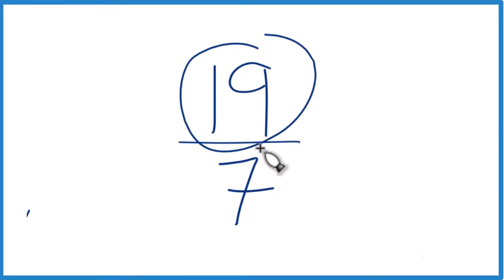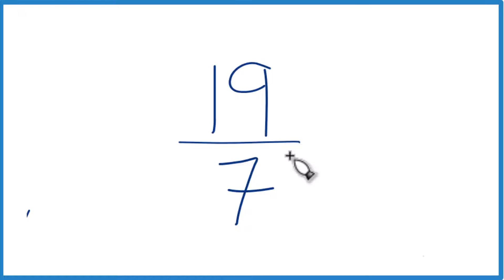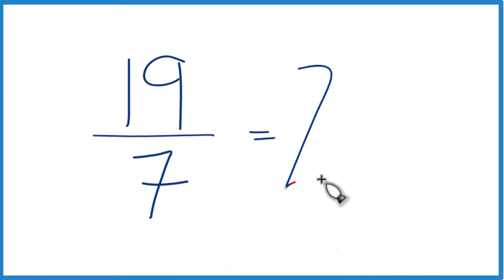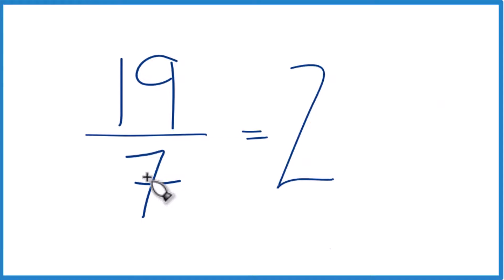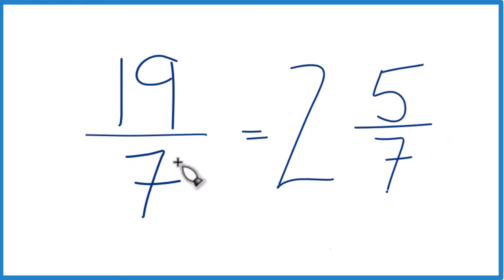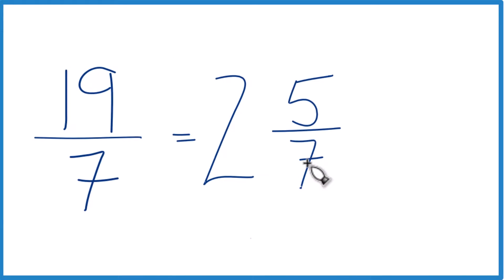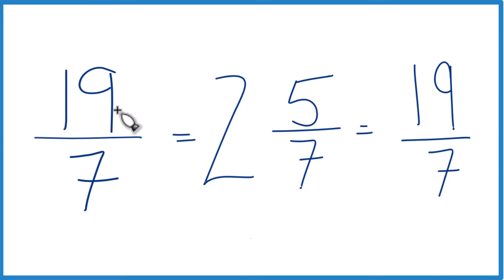19/7 as a Mixed Number (Nineteen Sevenths)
So 19/7 written as a mixed number is 2 5/7 (two and five-sevenths).